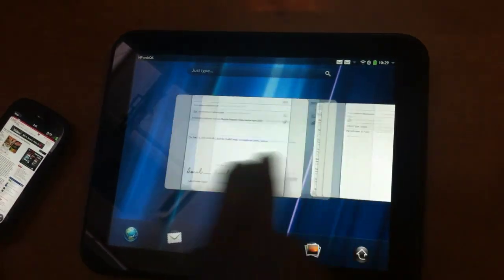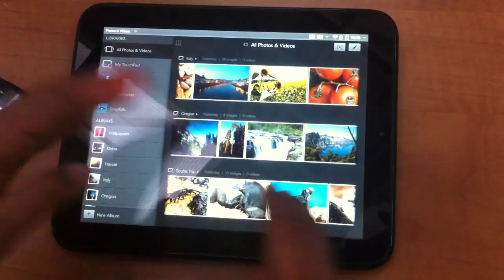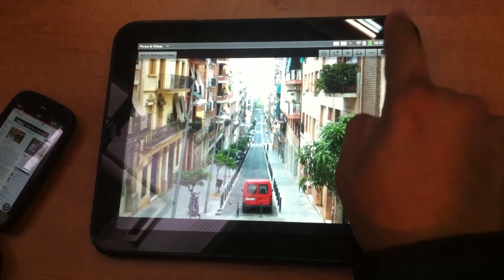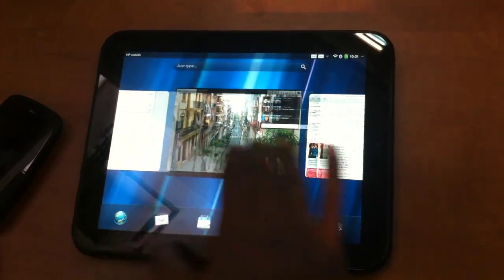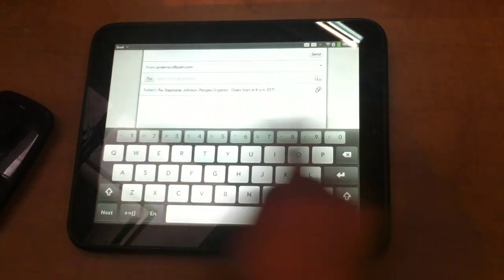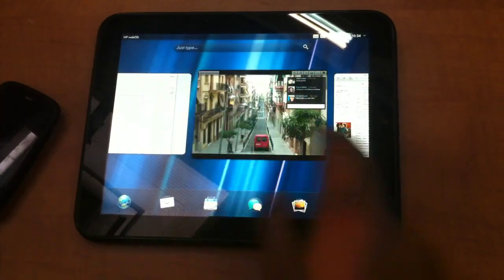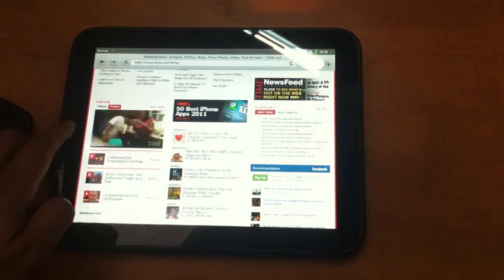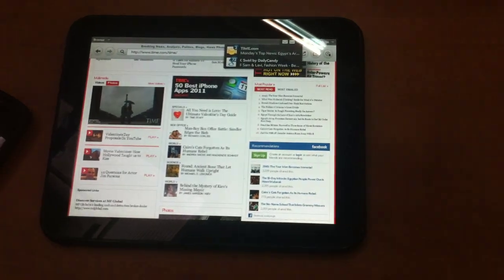HP TouchPad met WebOS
Even wat anders dan Android: een uitgebreide demo van HP TouchPad met WebOS op het Mobile World Congress in Barcelona. Het gaat om een voorlopige versie - alleen HP-personeel mag het apparaat aanraken. Meer op NRC.nl/hebben.